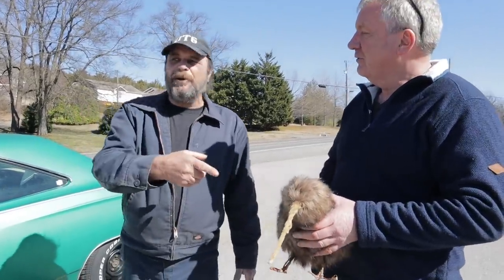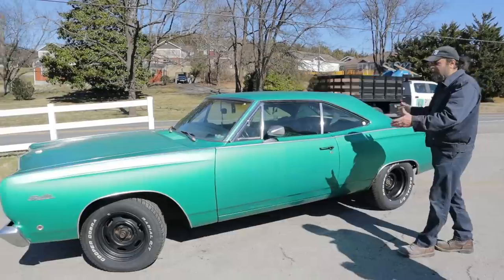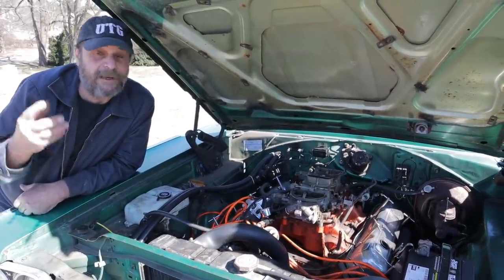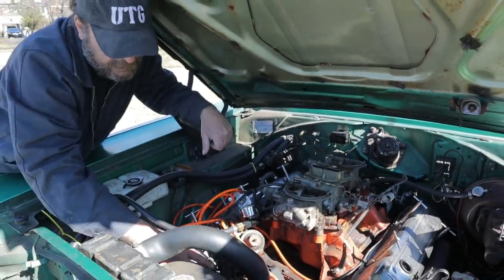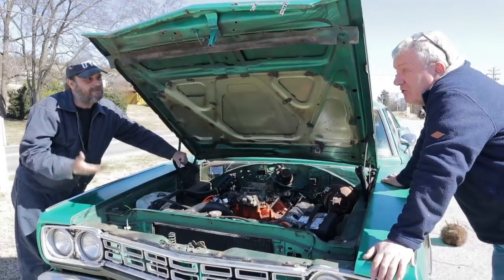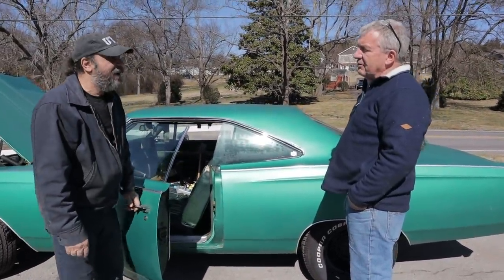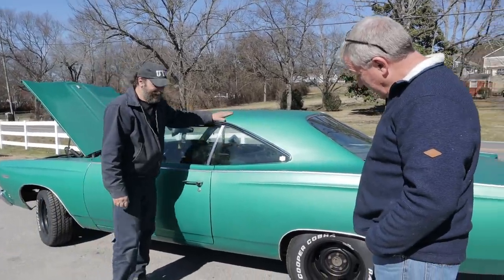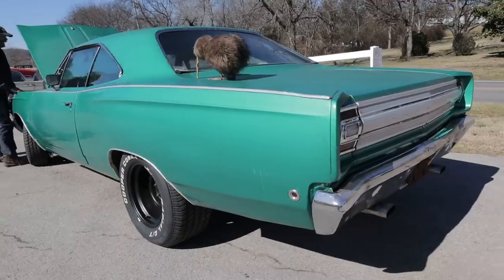Throwback 70's Style Mopar Street Rat- With A Six Pack Surprise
This 68 Satellite with a 440 Six Pack swap is about as honest and accurate a representation of what things were really like in the 1970's as any car we've come across recently.
  It's over at Kiwi's Classics to have a few bugs worked out, which he will be covering on his own channel.  In the meantime, here's a quick look at this quintessential Mopar time machine as it sits now.